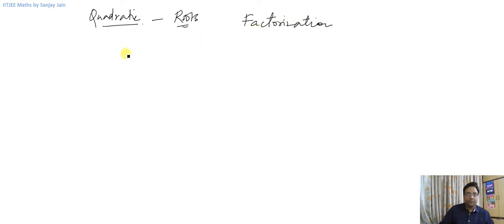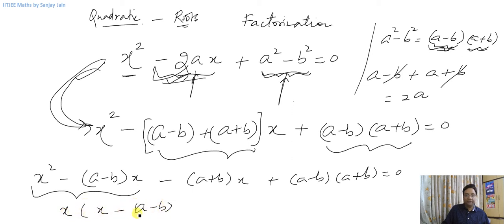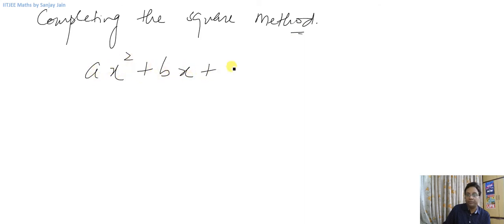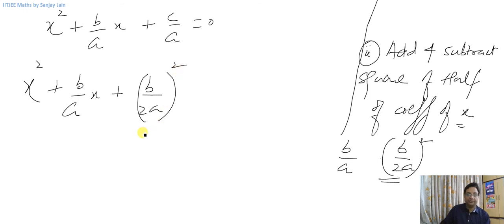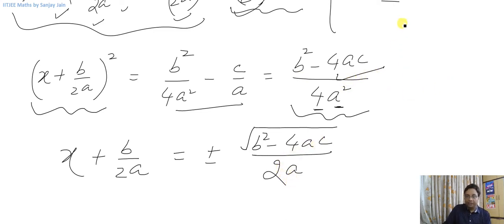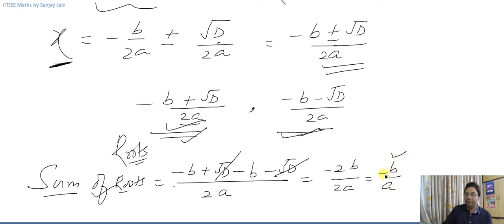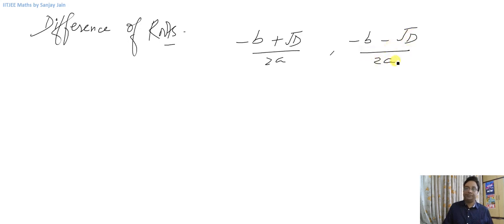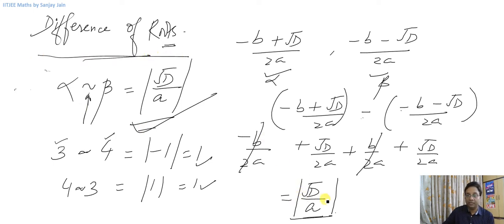Quadratic Equations Lecture 2